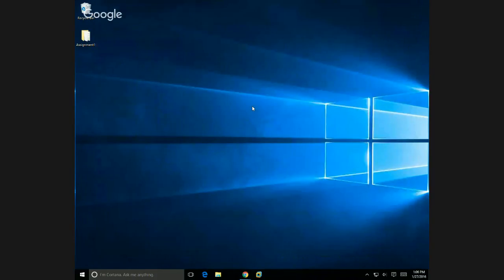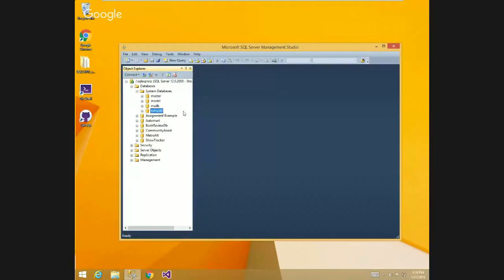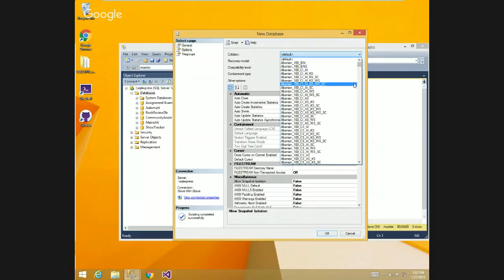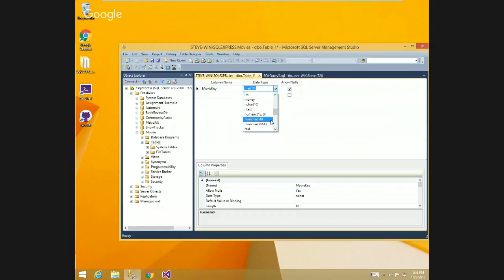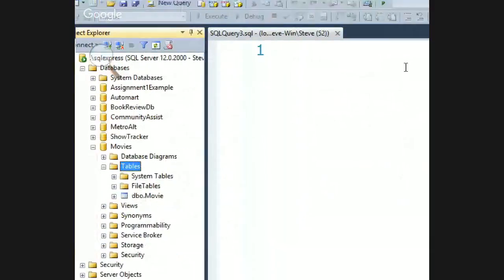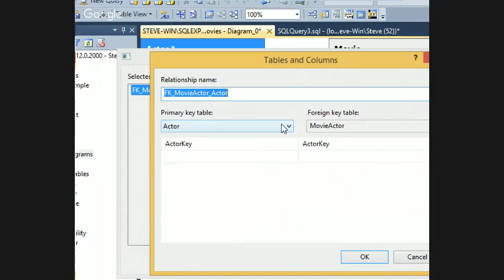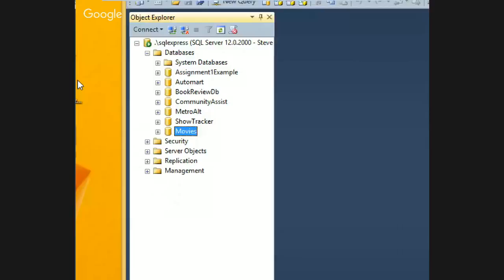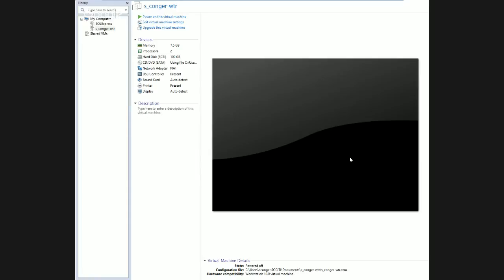ITC2201272016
Creating a database in Sql Server